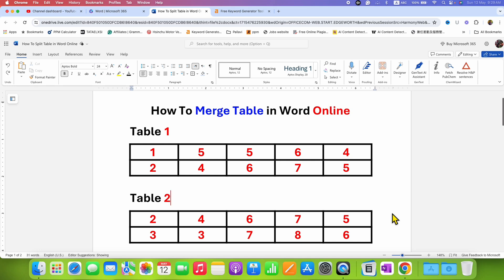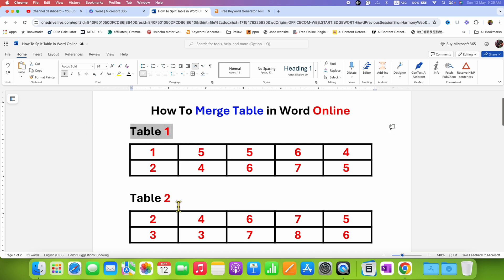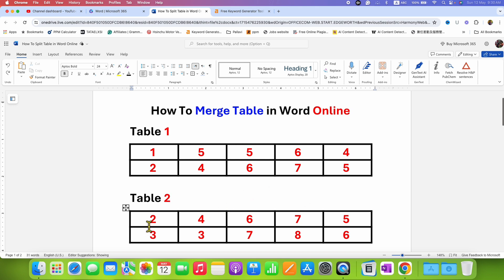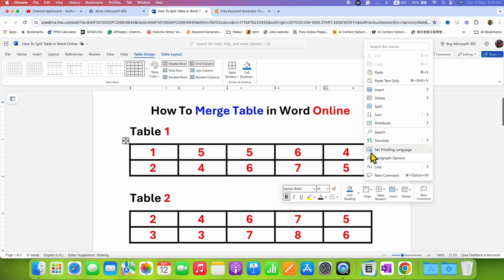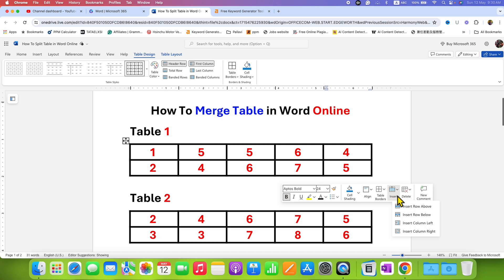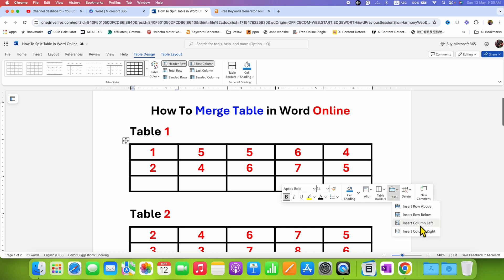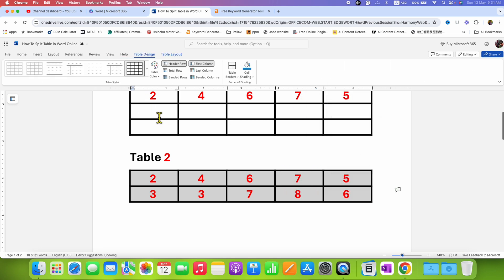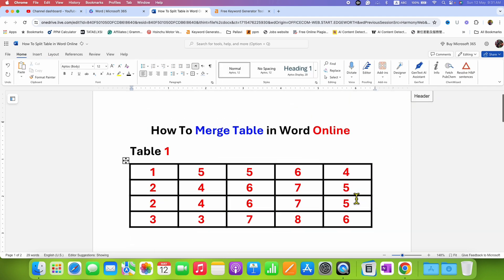How to Merge Table in Word [ Online ]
This video show How to Merge Table in Word Online version also called Microsoft Word 365 web version. Follow the instructions in the video to merge two or more table horizontally or vertically quickly